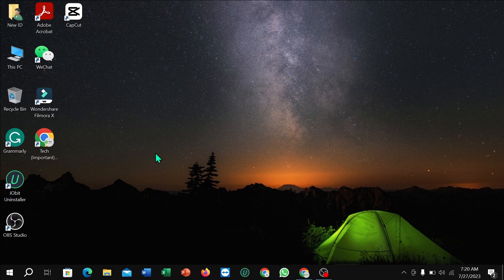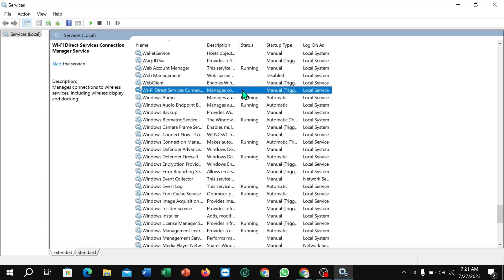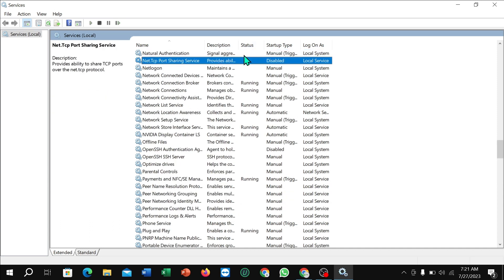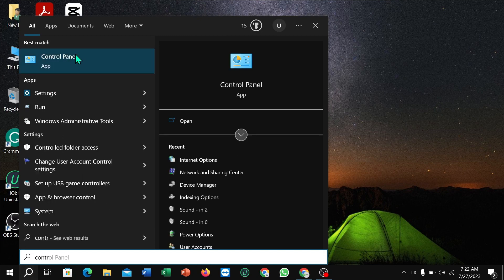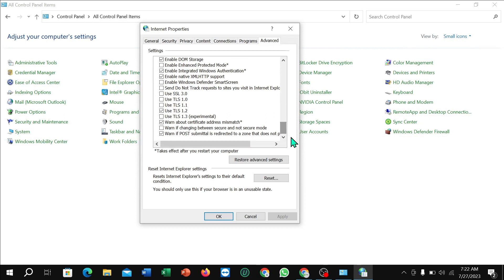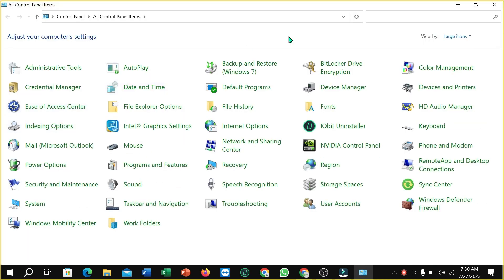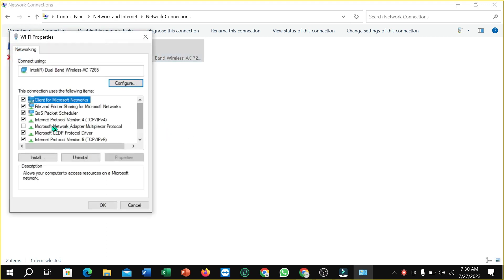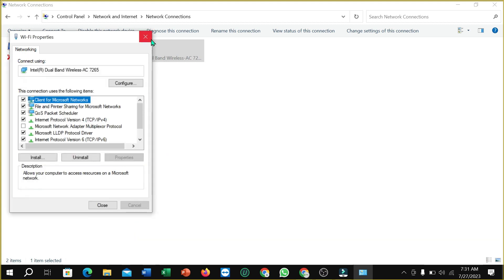How To Fix WiFi Connected But No Internet Access On Windows 10